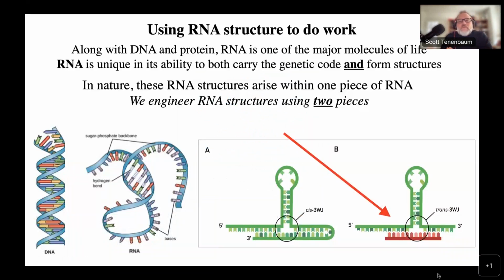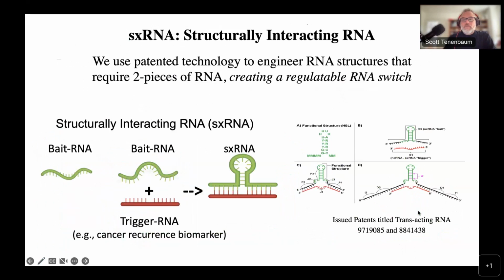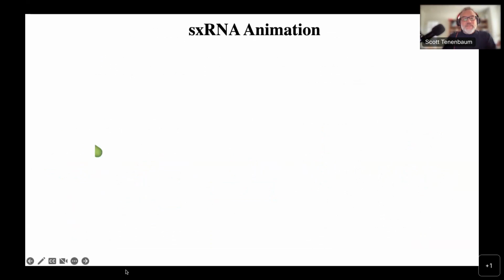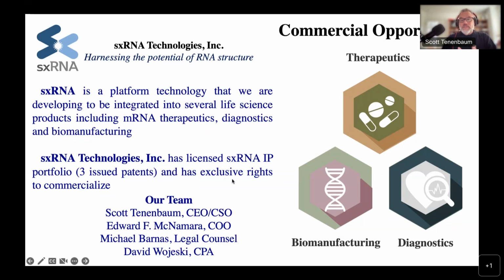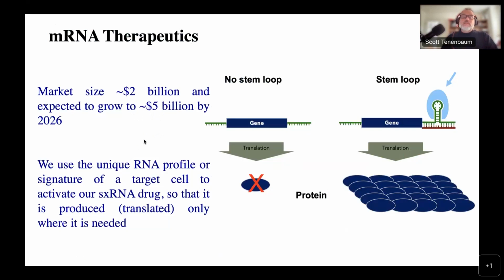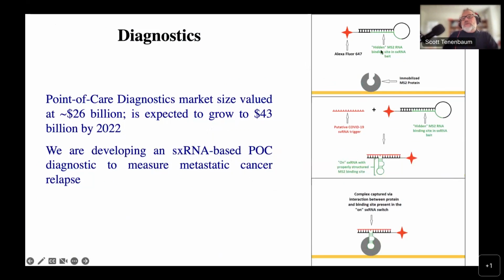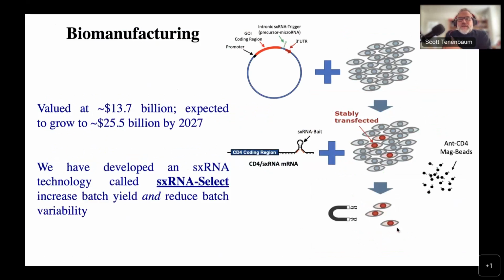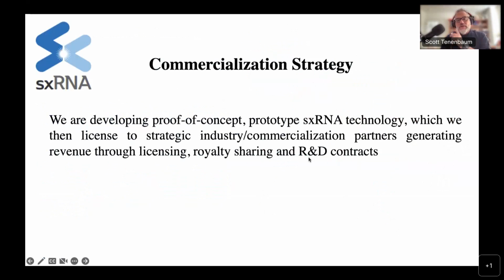Innovation Week 2022 Day 3 Pitch #1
Dr. Scott Tenenbaum